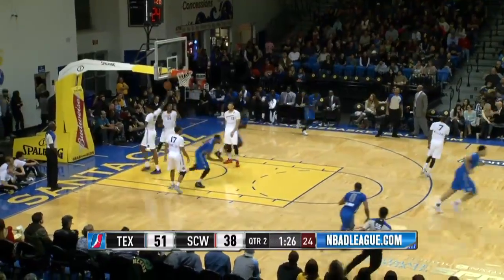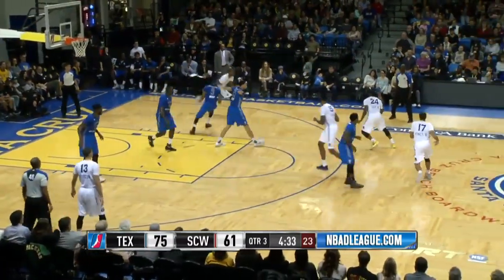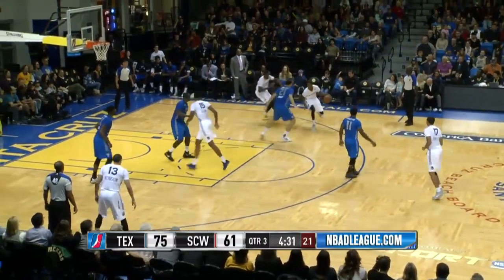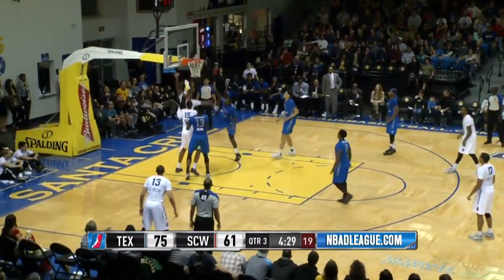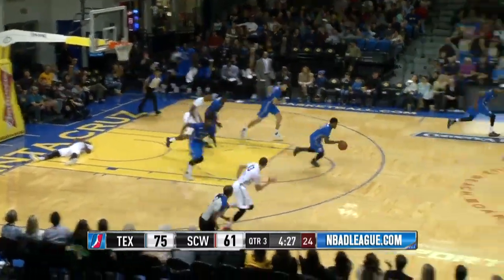Allen Durham posts 13 points & 12 rebounds vs. the Warriors, 12/5/2015